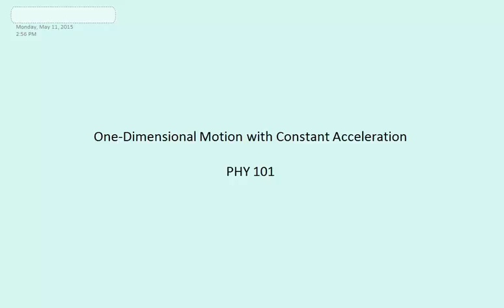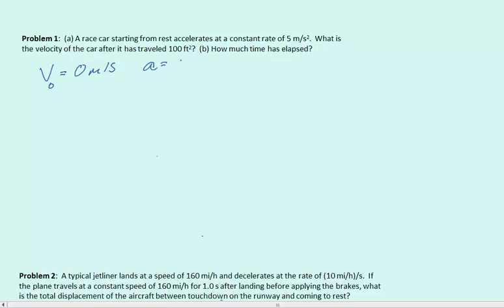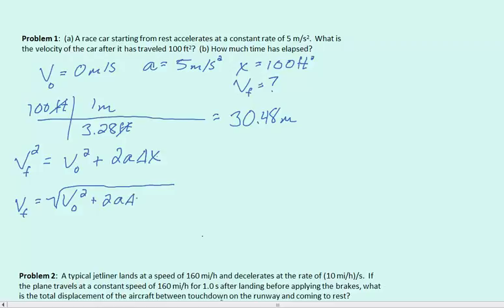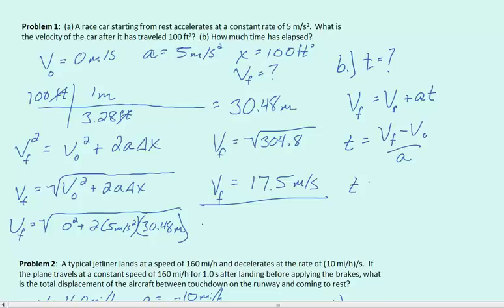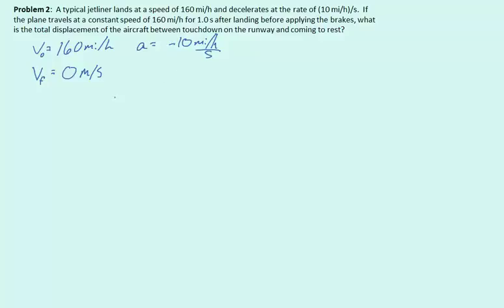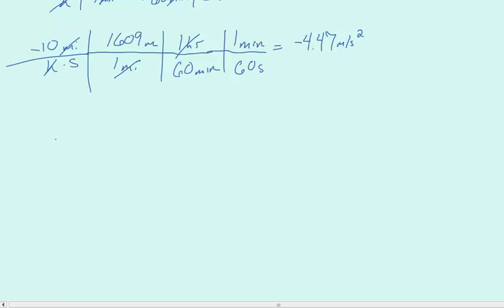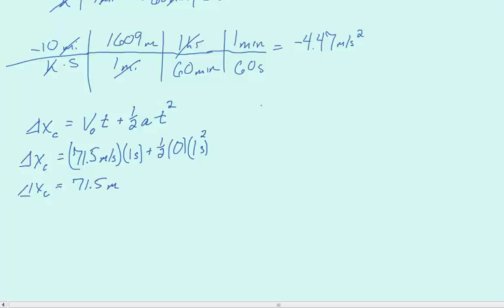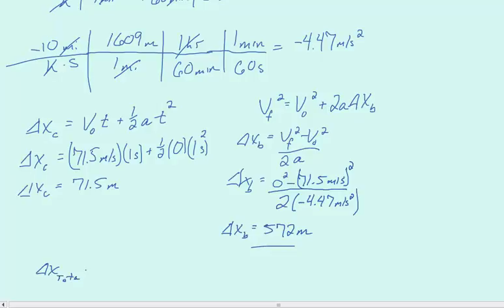Ch2 Motion with Constant Acceleration